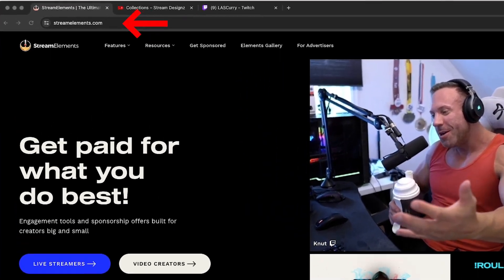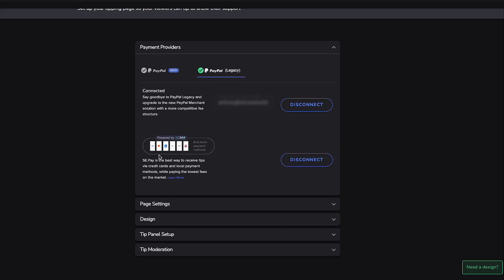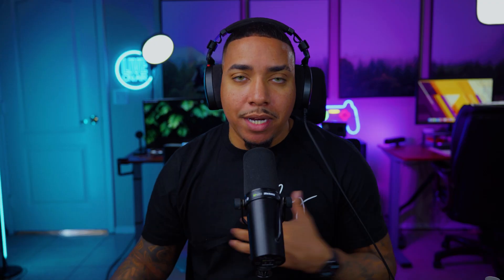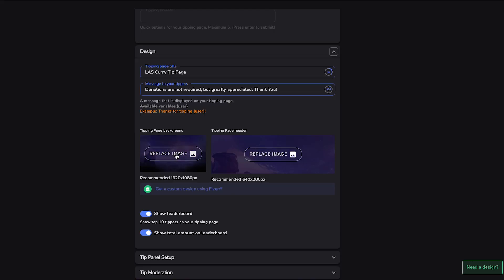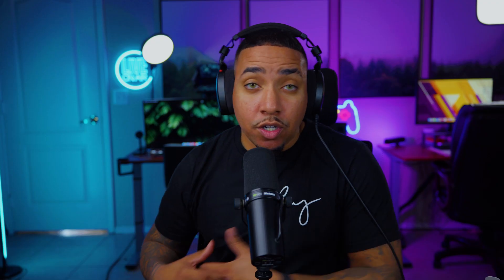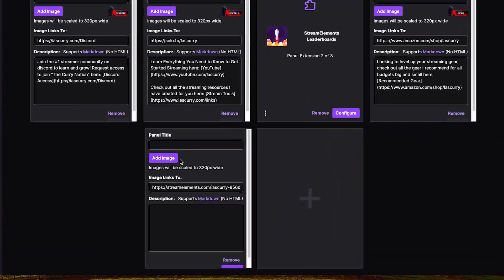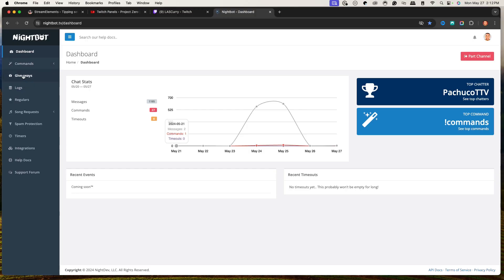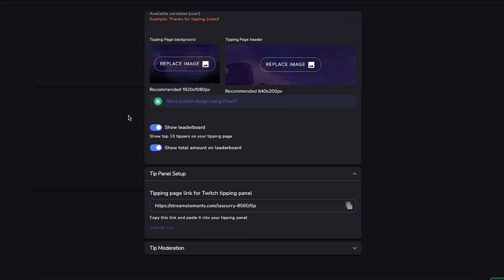How to Set Up Twitch Donations with StreamElements (Fast & Easy) [2026]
Learn how to setup Twitch donations quickly and easily in this video tutorial.

About - Learn how to set up Twitch donations quickly and easily with this step-by-step guide. Start earning money from your Twitch streams today!